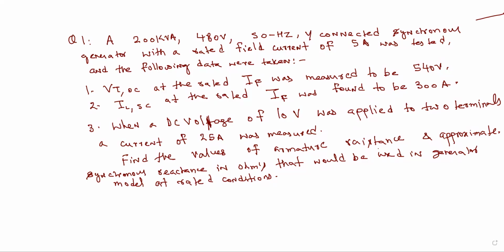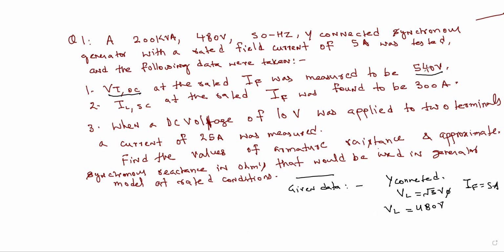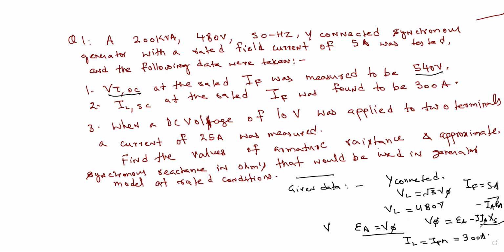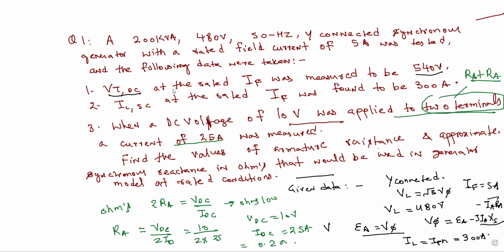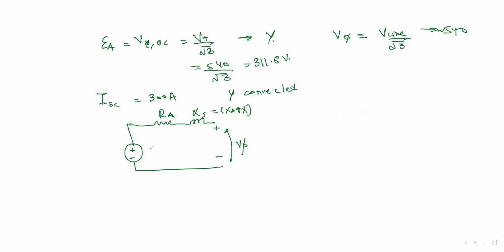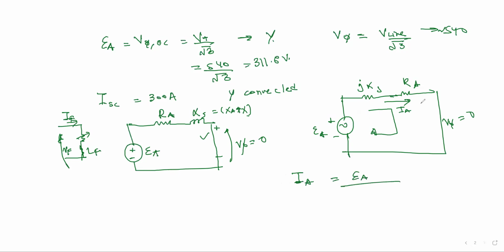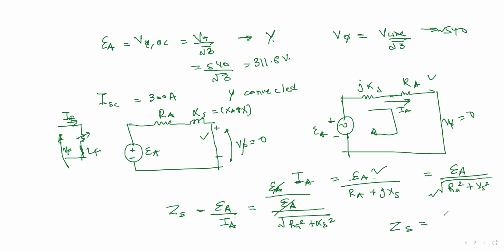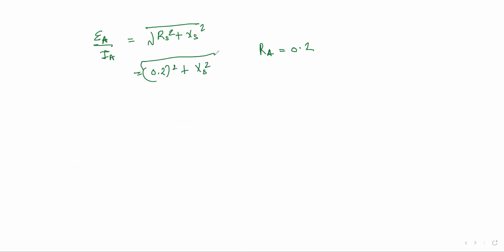synchronous machines numerical chapman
AC Electrical machine fundamentals